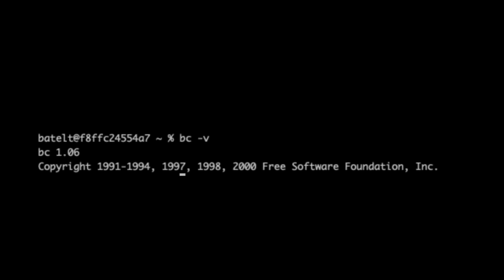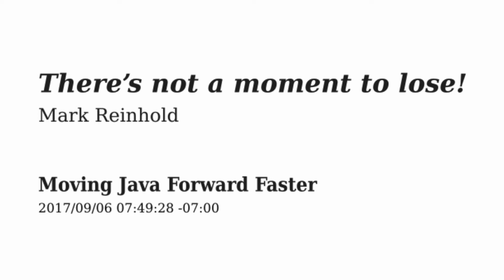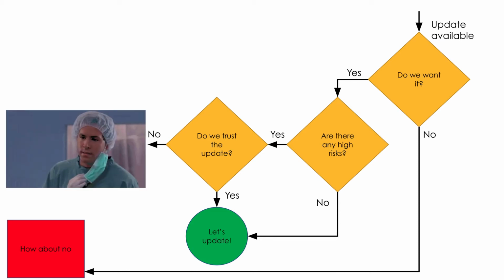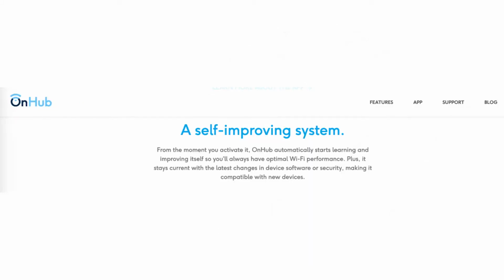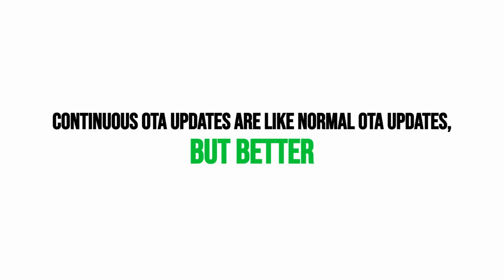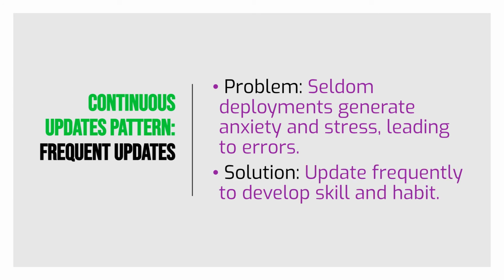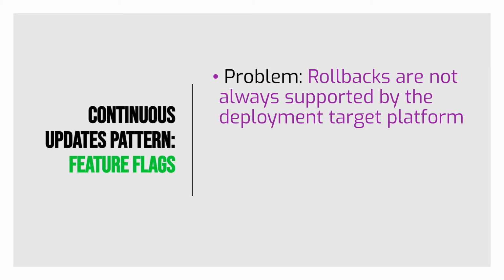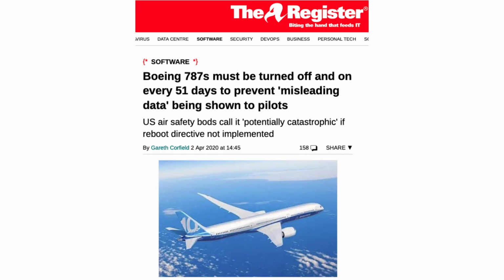DevOps pattern and anti patterns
In this talk, we’ll analyze real-world software update failures and how multiple DevOps patterns that fit various scenarios could have saved the developers. Manually ensuring that everything works before sending an update and expecting the user to do acceptance tests before they update is most definitely not on the list of such patterns.

Batel Zohar Tova, JFrog